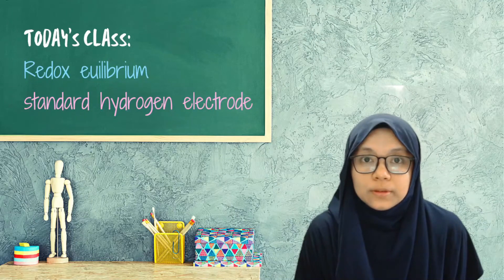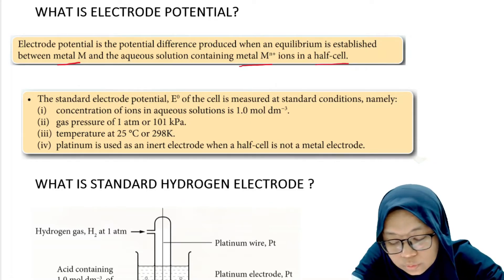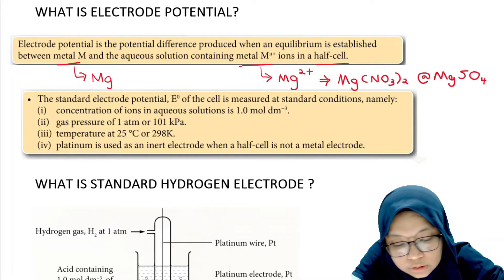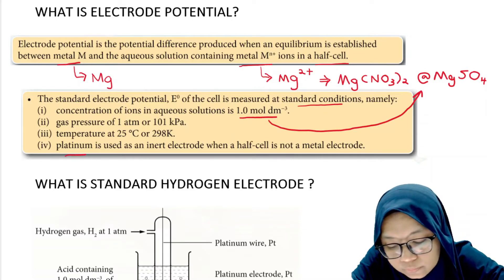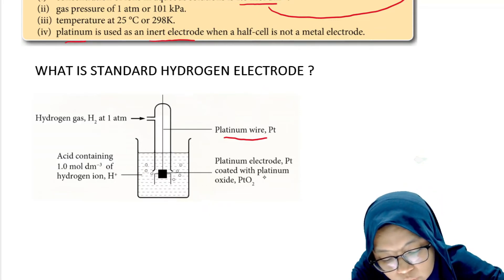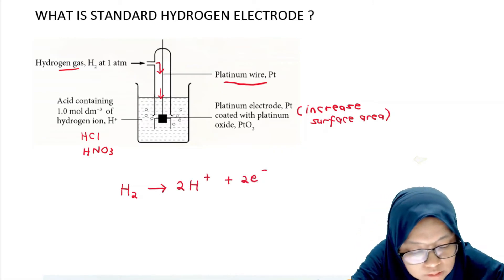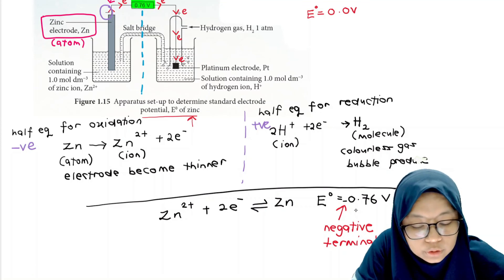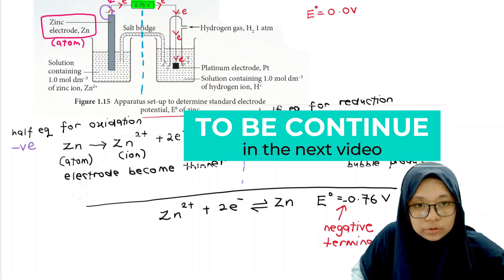FORM 5 CHAPTER 1 (1 2 STANDARD ELECTRODE POTENTIAL) Part 1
In this video, I will explain  about electrode potential  and standard hydrogen electrode together with an example.
Form 5 KSSM:
Chapter 1 - REDOX EQUILIBRIUM
Subtopic:   1.2 Standard electrode potential.

Tak tau kenapa saya x tengok camera dalam video ni.. Maybe because this explanation is a little bit difficult in english terbelit2 lidah because nak ulang terms yang lebih kurang sama... standard electrod potential, standard hydrogen electrode n yada...yada. sampai muka pun jadi garang...
Sebenarnya tak garang pun.. forgot to smile... because tengah fokus...

love
tchr aini